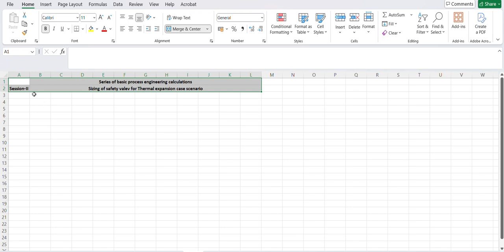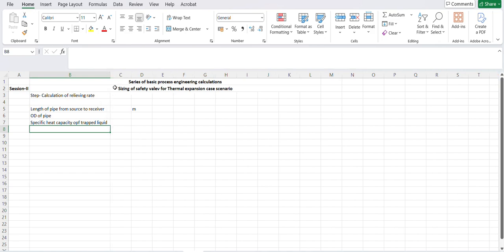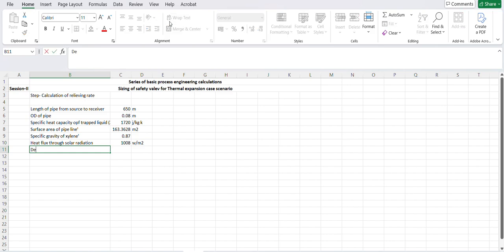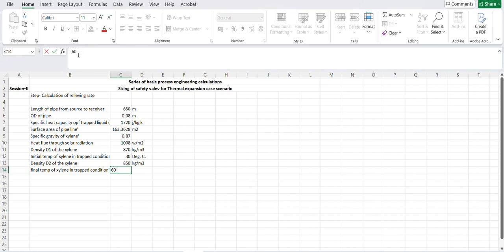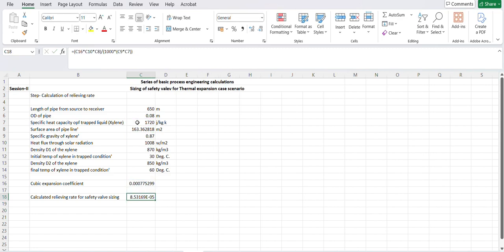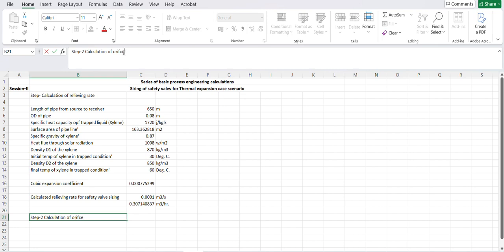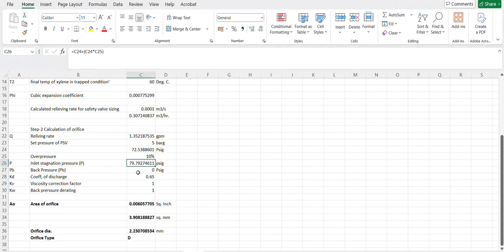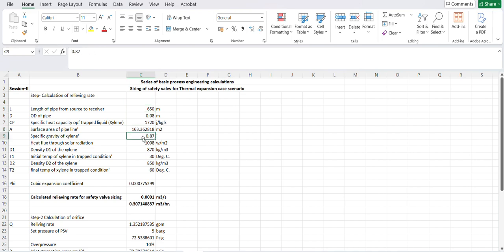Calculation of relieving rate of PSV incase of thermal expansion scenario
In this session i have tried to explain the calculation of relieving rate and the sizing of safety valve in case of thermal expansion due to hydraulic lock in transfer of material from source to receiver.PSV Sizing Thermalexpansion Relievingrate Orificearea Cubicexpansion Reliefrate#